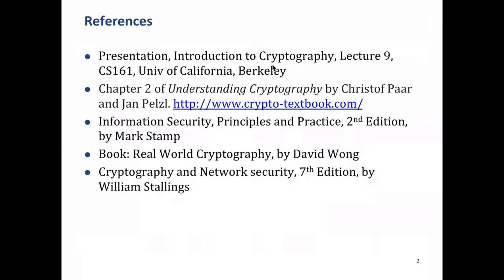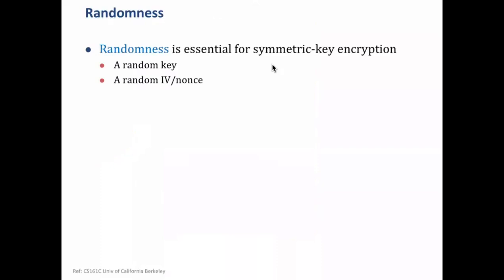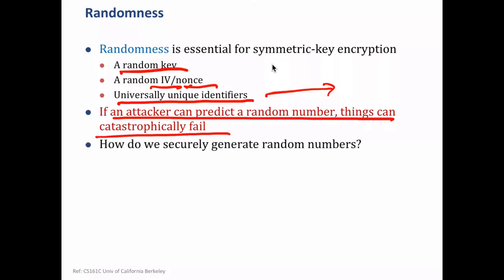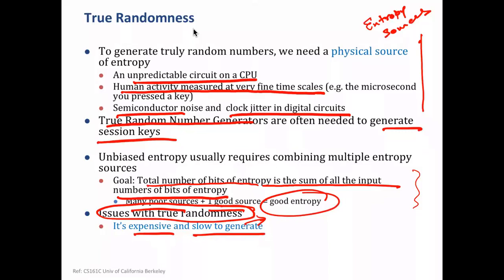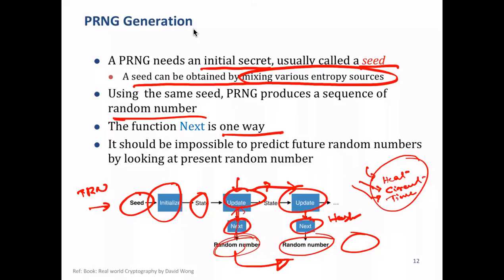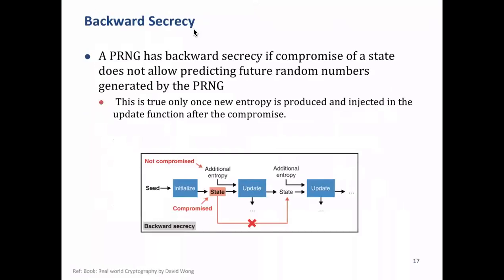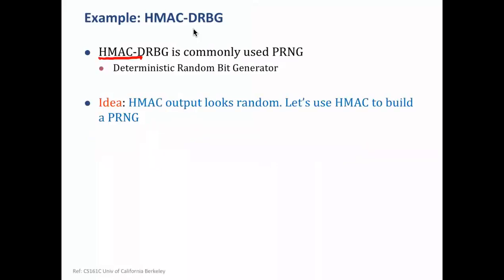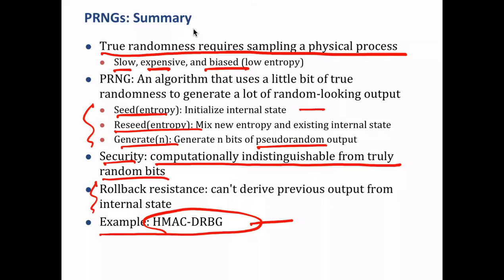CS513 Lecture 20 Pseudo Random Number Generator